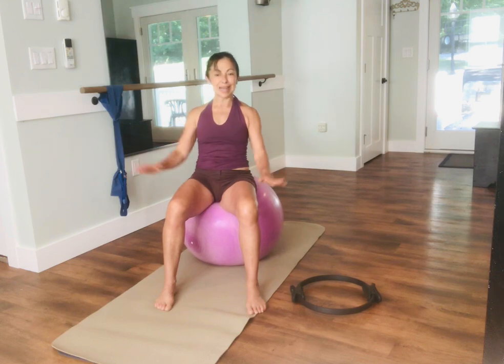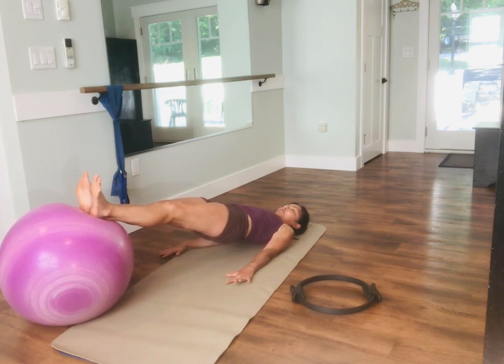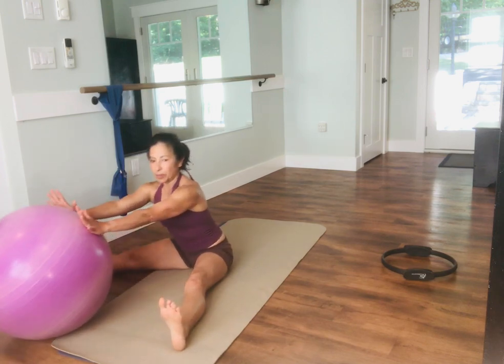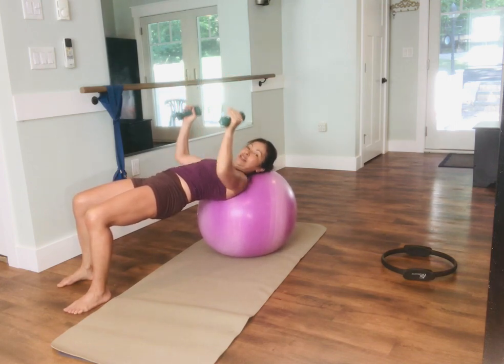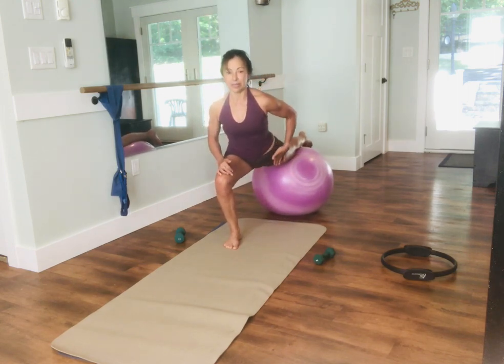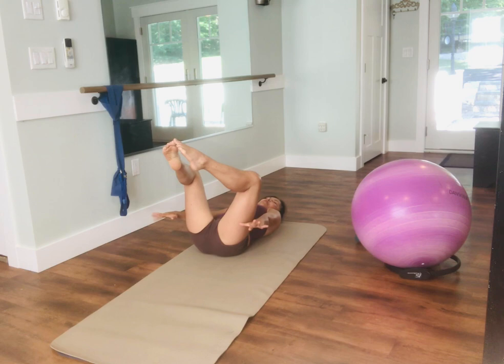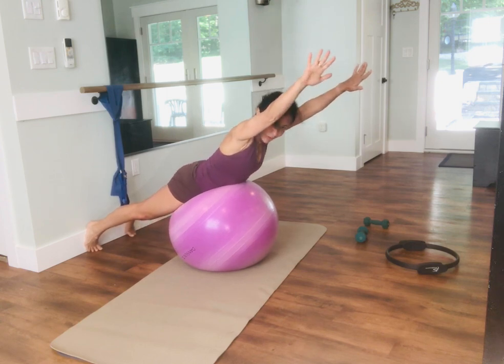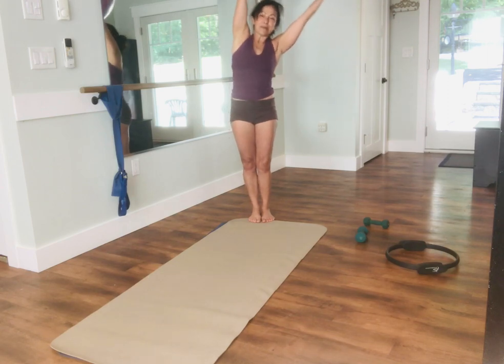Big Ball Pilates workout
Pilates full body workout using big exercise ball